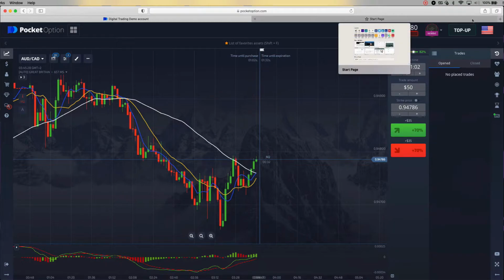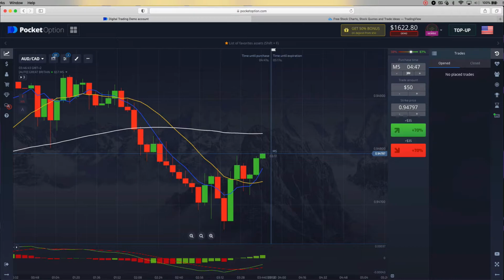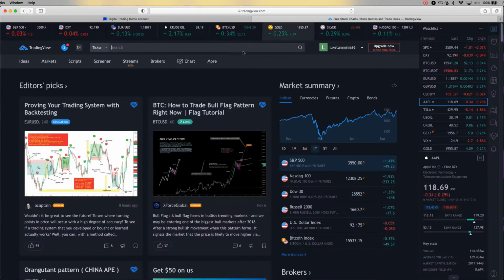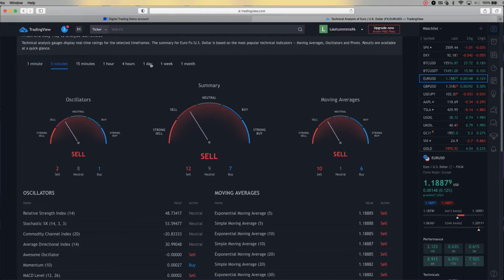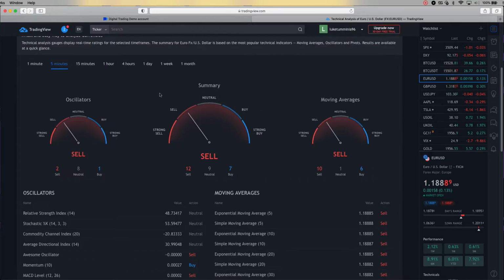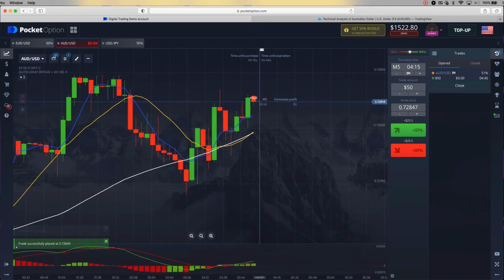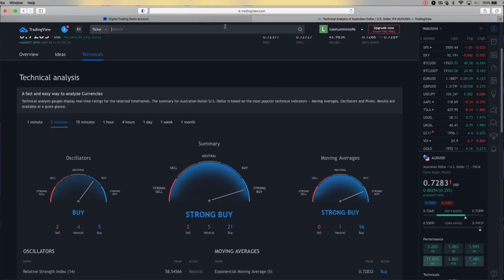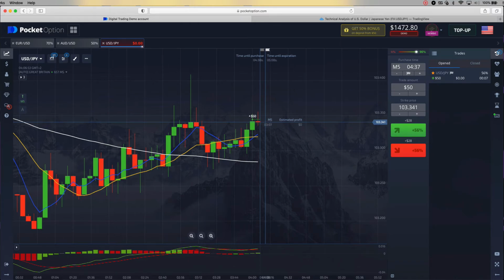-TESTING- TradingView Indicators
Hello everyone! 😃 Today I tested Tradingview's technical analysis indicators to trade Binary Options using the 5min strategy! These indicators are completely FREE to use so I put them to the test today. Also don't forget to join my FREE signals group link is down below! 😊

‼️‼️ ASK ME QUESTIONS ON TELEGRAM ➡️ @binarygurutrades